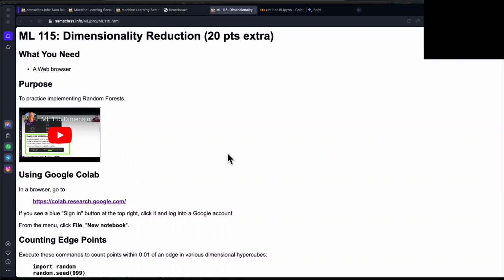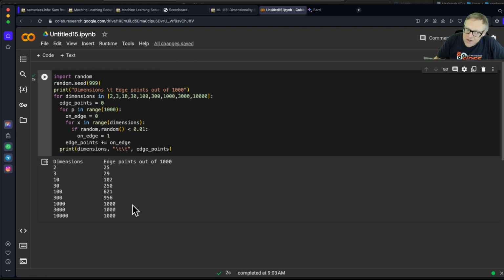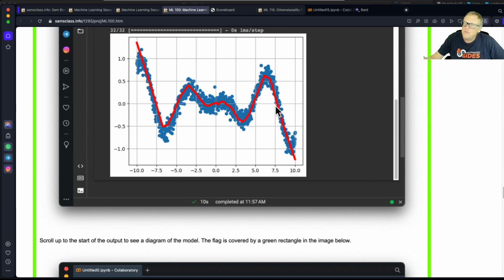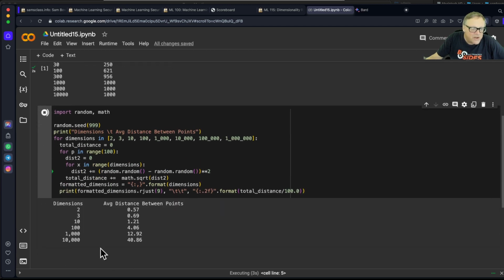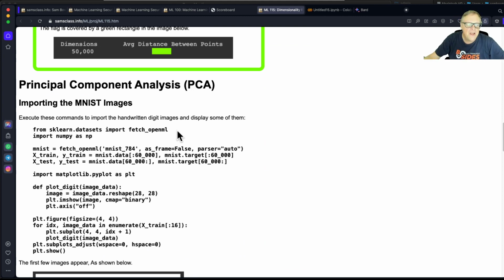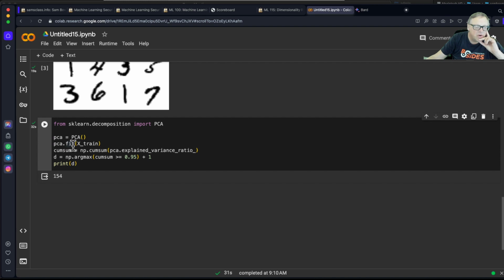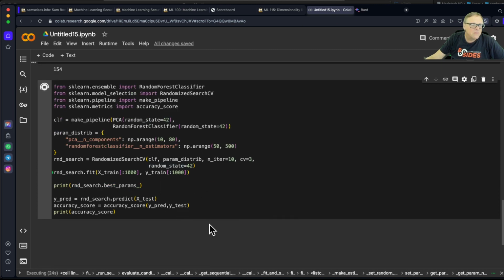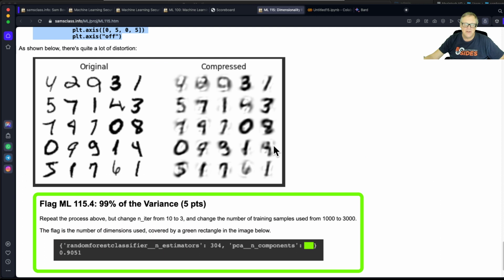ML 115 Dimensionality Reduction